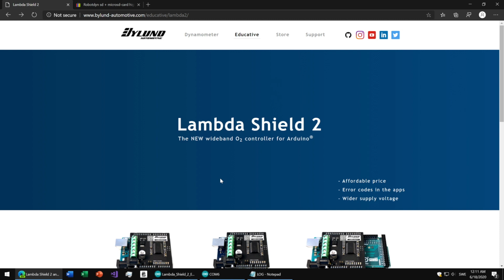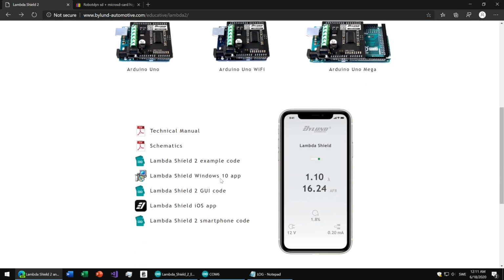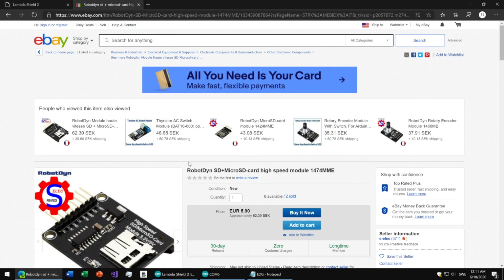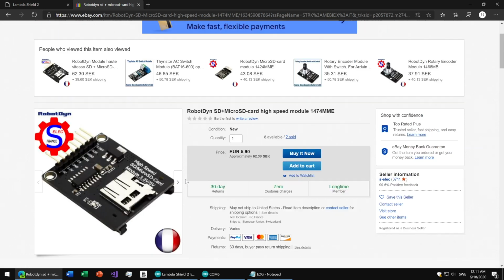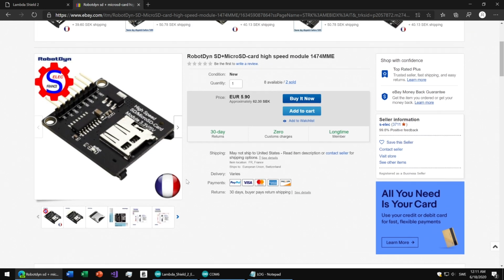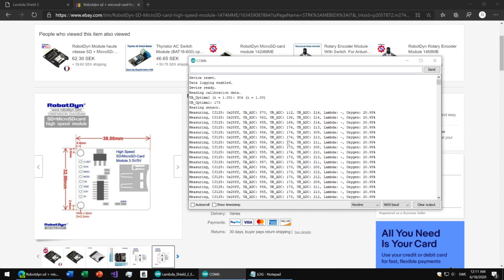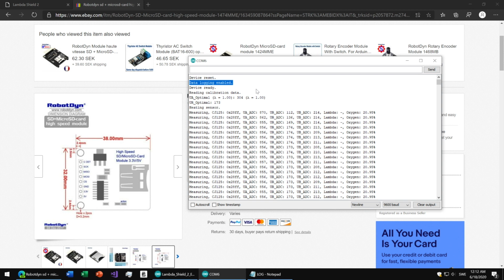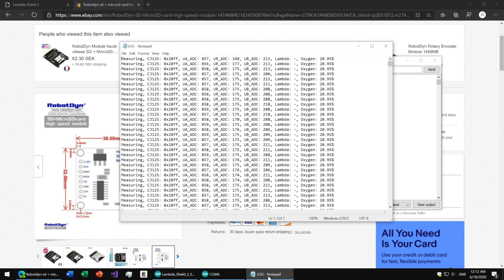DIY Wideband WBO2 AFR data logger with Arduino®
How to log data with your Arduino. We connect an SD card to the Arduino Mega and use the Lambda Shield 2 to make a DYI AFR data logger.

for more information.